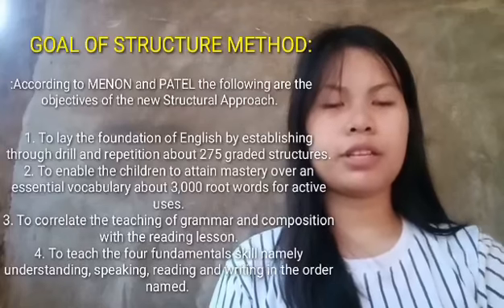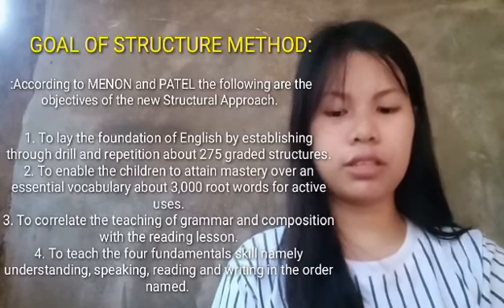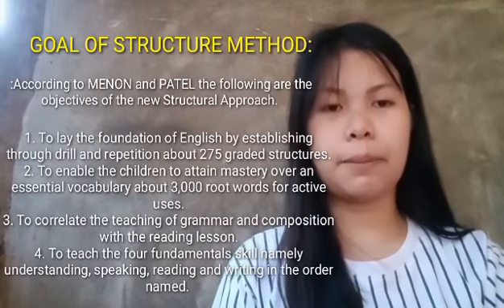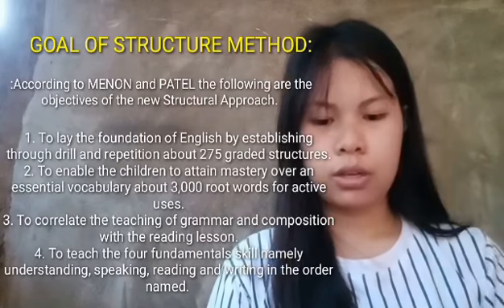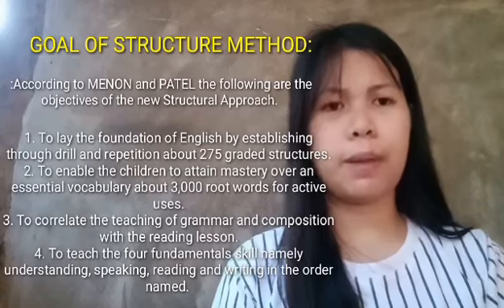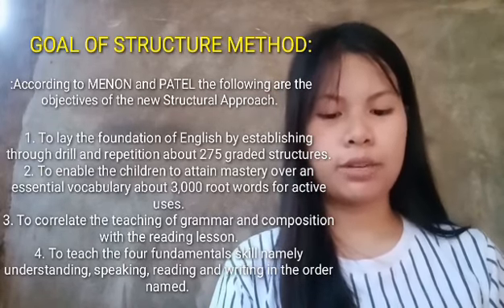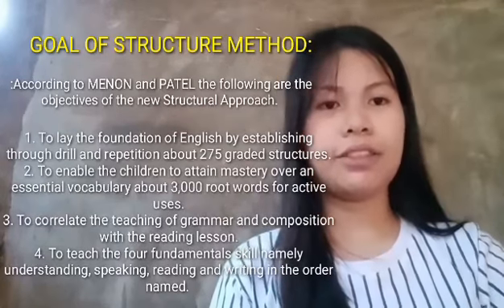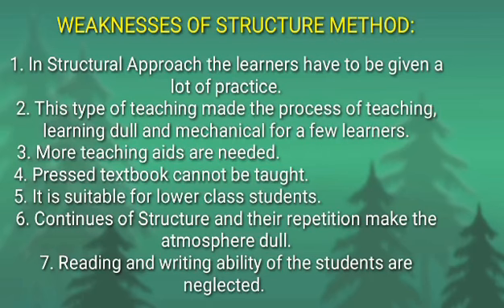Historical Development of english language